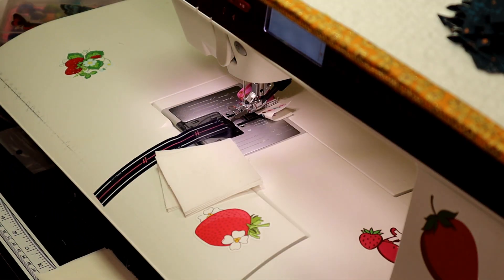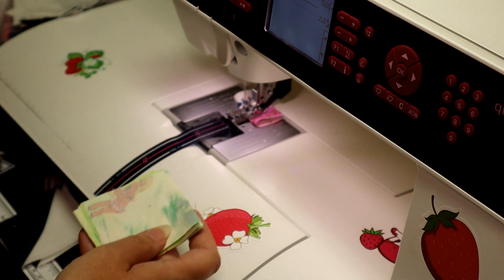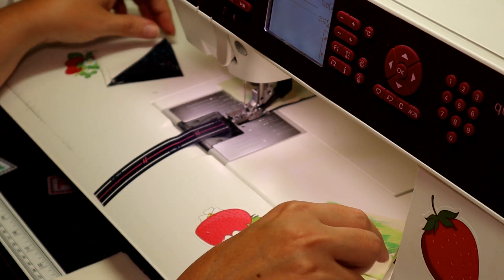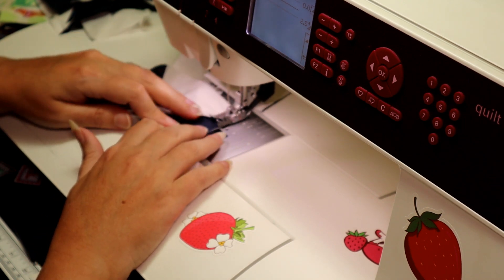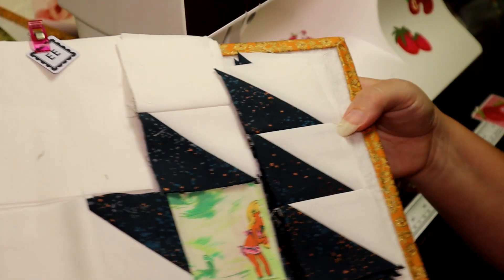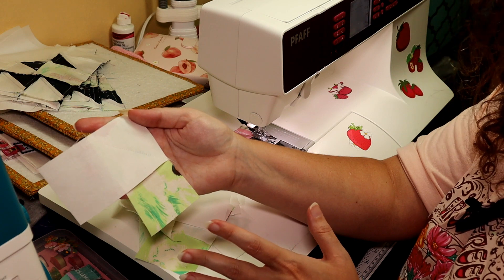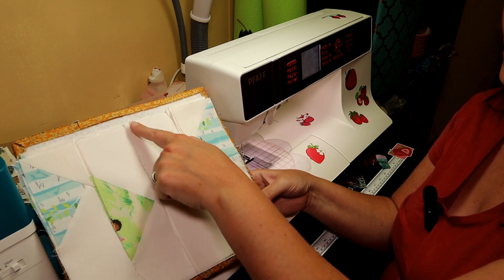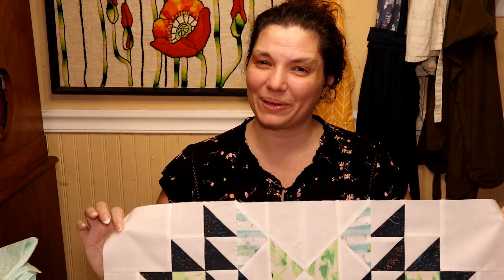July 2023 Sew With Me / Barn Star Quilt Block / Block 1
Hello everyone, I'm Chantelle with Wild Berry Quilting. In this video we are sewing the first block in the Barn Star Quilt sew along. Below you can find links to some places that sell the Barn Star Quilt book.

The music in this video is by: automaticbananas and Motion Productions